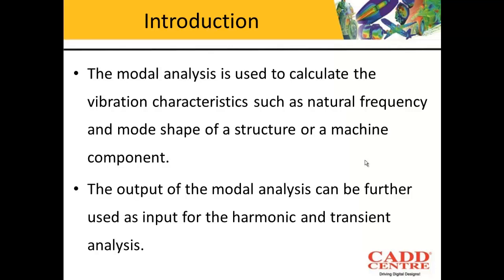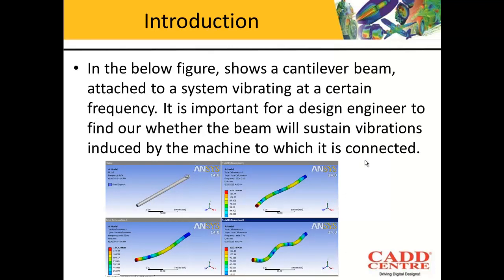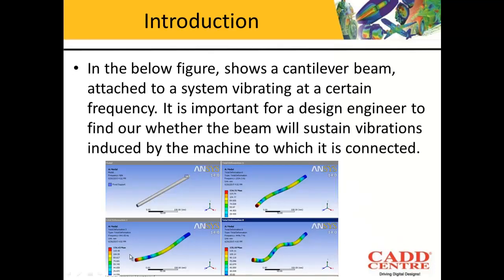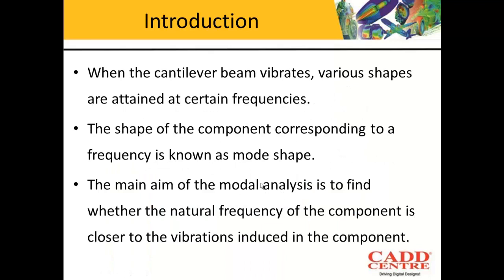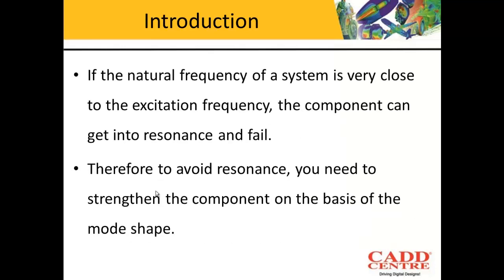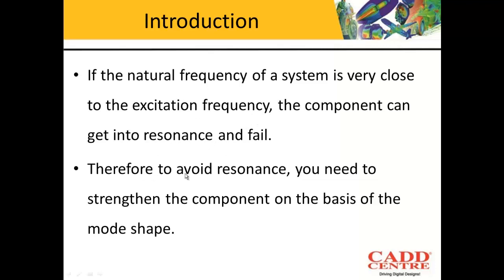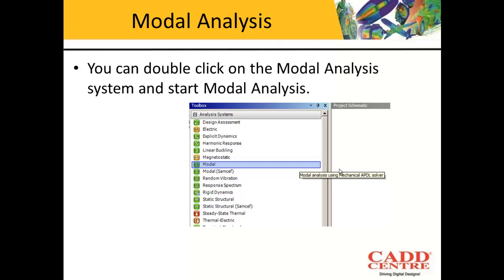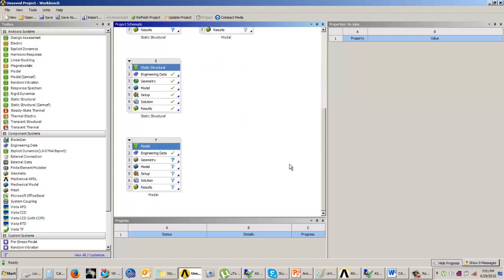33 Free vibrations of elastic body is called natural vibration, how to perform the modal analysis .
The modal analysis is used to calculate the vibration characteristics such as natural frequency and mode shape of a structure or a machine component.
The output of the modal analysis can be further used as input for the harmonic and transient analysis.
aluminium truss member is subjected to loading conditions as shown. The cross section of each truss member is C section whose dimensions are given below. Calculate the deformations, stresses, and plot the SFD and BMD
When the cantilever beam vibrates, various shapes are attained at certain frequencies.
• The shape of the component corresponding to a frequency is known as mode shape.
• The main aim of the modal analysis is to find whether the natural frequency of the component is closer to the vibrations induced in the component.
Introduction
• If the natural frequency of a system is very close to the excitation frequency, the component can get into resonance and fail.
• Therefore to avoid resonance, you need to strengthen the component on the basis of the mode shape.
Natural Frequency
• Free vibrations of any elastic body is called natural vibration and happens at a frequency called natural frequency.
Natural frequency is the frequency at which a system tends to oscillate in the absence of any driving or damping force.
Modal Analysis
• We will understand how to perform the modal analysis.
We will also understand how to calculate the modes and mode shapes.
• We will also generate the mode shapes.
• We will be performing free vibration analysis, and free free vibration analysis.